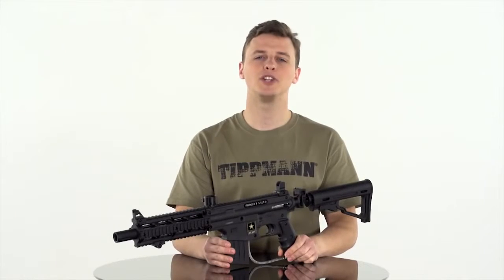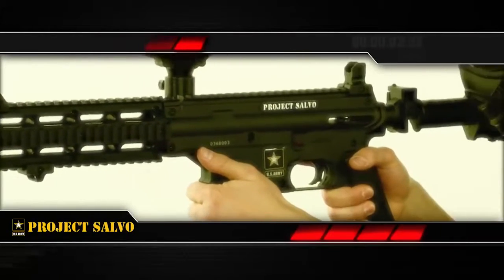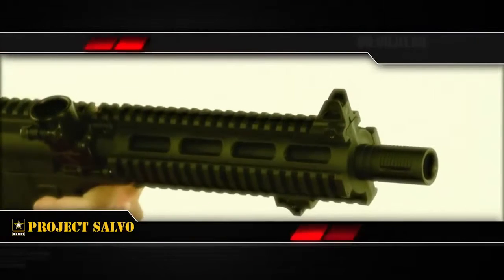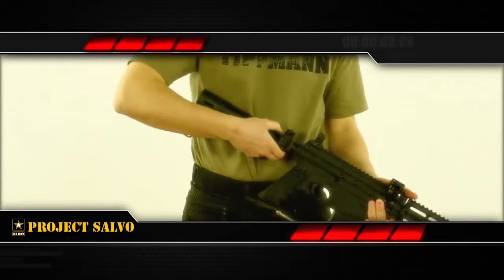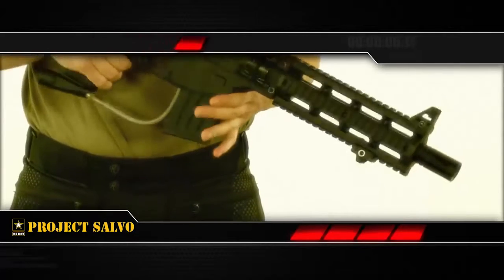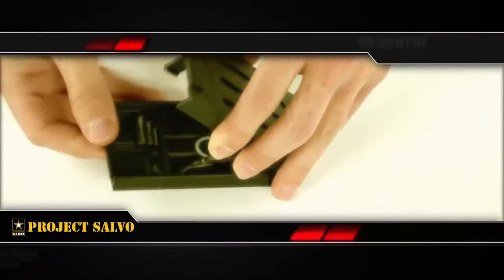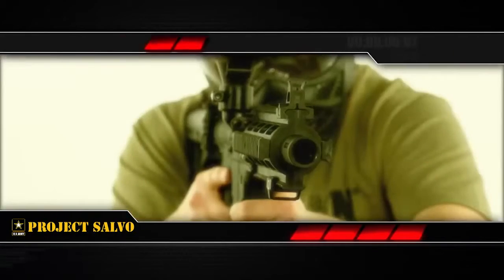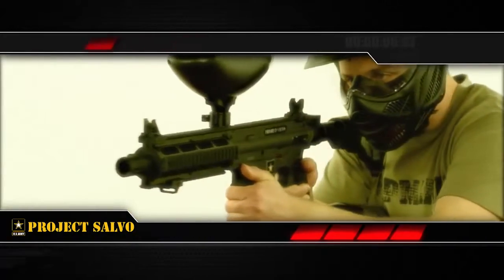TPN Bravo One